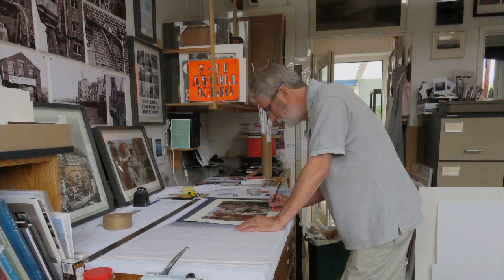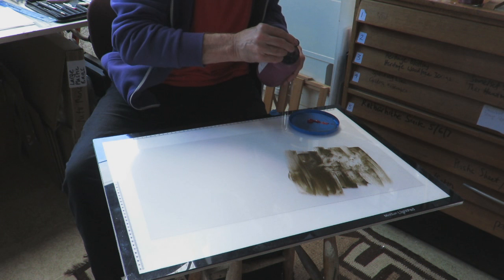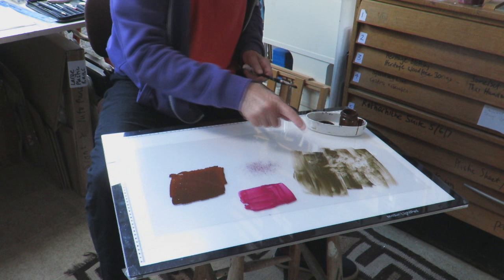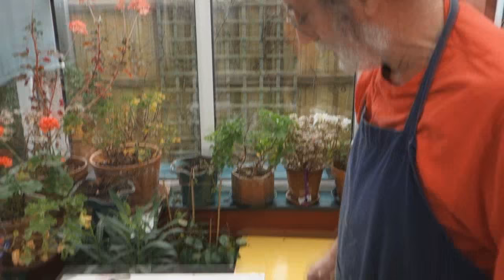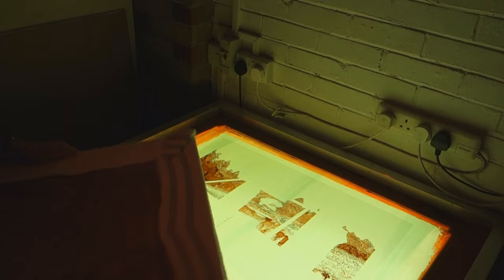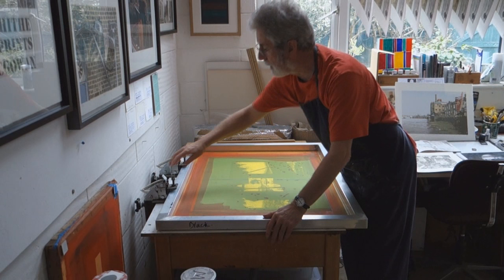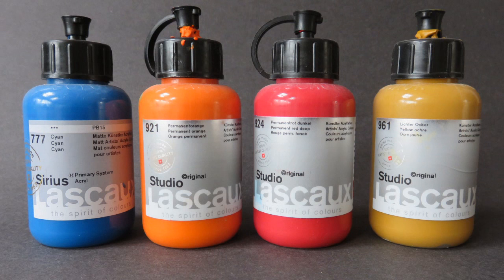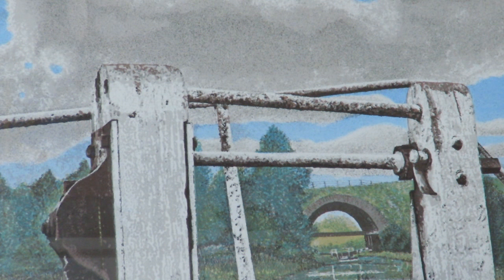Making a Landscape Screenprint using Lascaux Tusches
John McGowan Printmaker shows how he makes his screen prints using photo emulsion and Lascaux Tusches to draw and paint his images.

John has been printmaking for 50 years and has taught printmaking for forty of them.  His work is in the collection of The Museum of London and Northampton Museum and Art Gallery, as well as many private collections all over the world.

Using a system described in "Screeenprinting, the complete water-based system" by Adam and Robertson, he shows the different techniques of drawing and painting onto acetate sheets that he uses to create a 9 colour fine-art print.

The video shows him working in his print studio and garage. It's not high-tech and there are many pointers for those who wish to set up a home based screen printing facility.  The majority of John's equipment is home made including the vacuum table and light boxes.